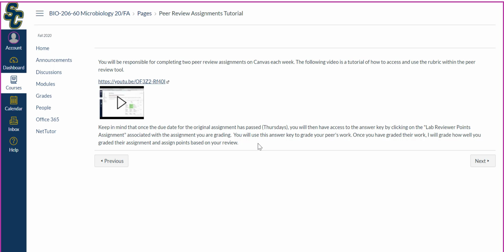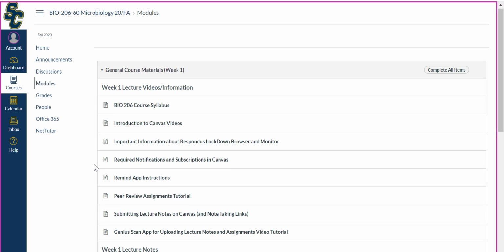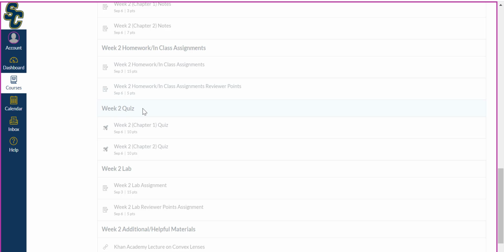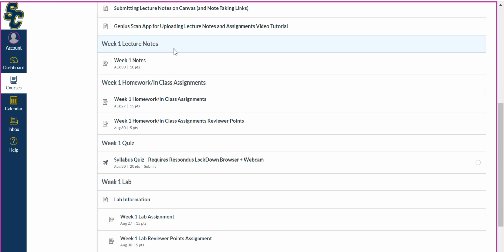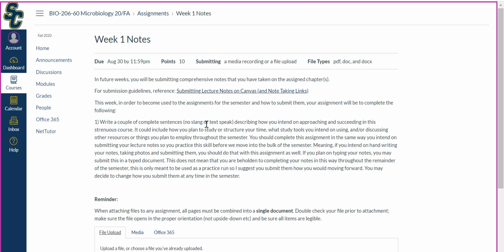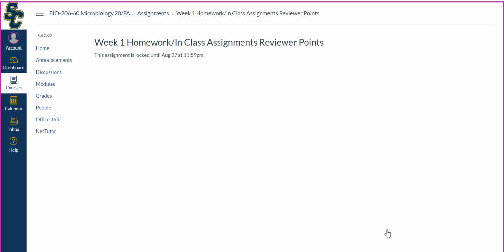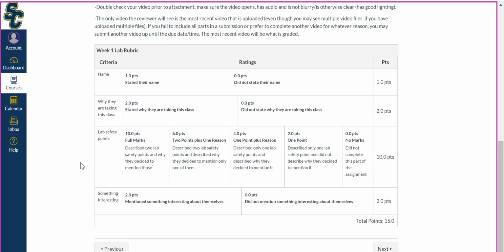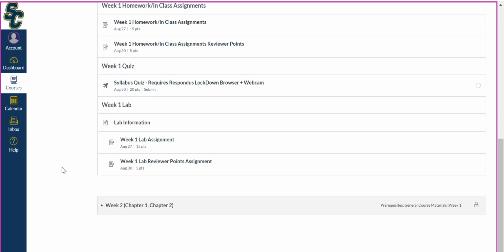BIO 206 Introduction to Canvas Video Part 3